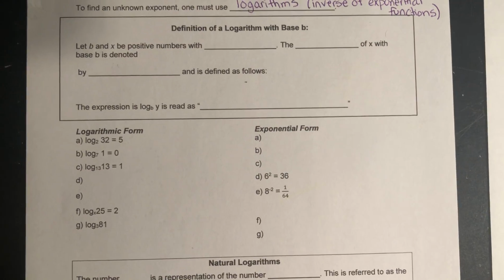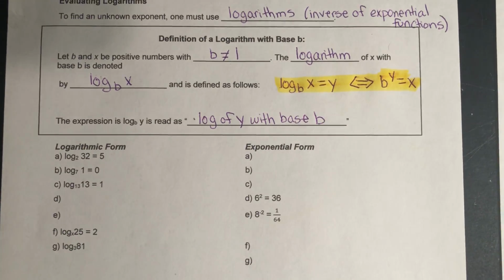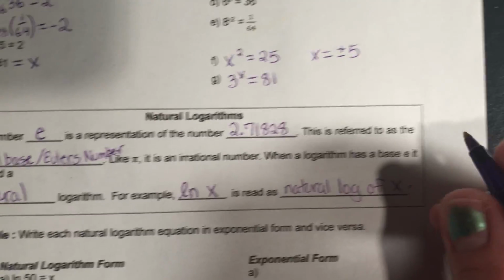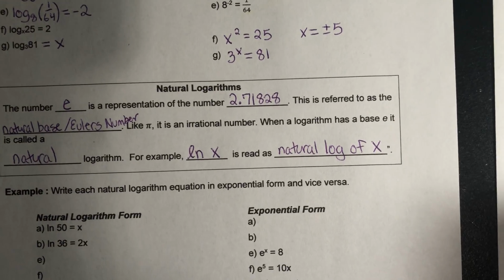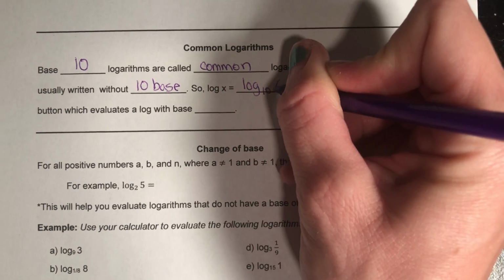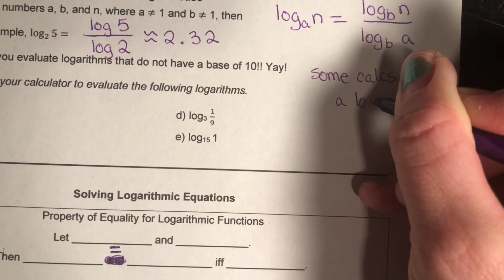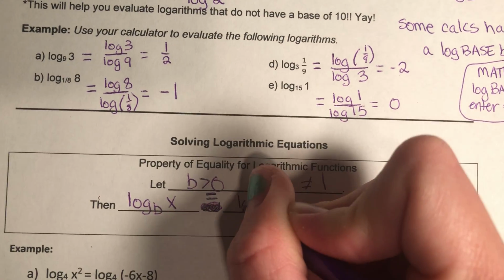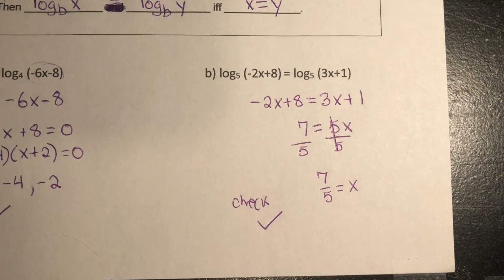Algebra 2 Logarithms Brief Overview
Brief overview of Logarithms. Hitting the main points and not going into detail with solving.